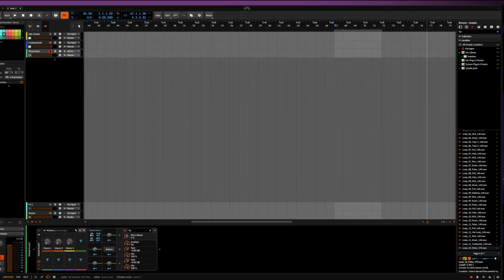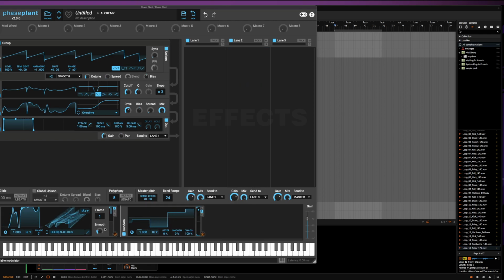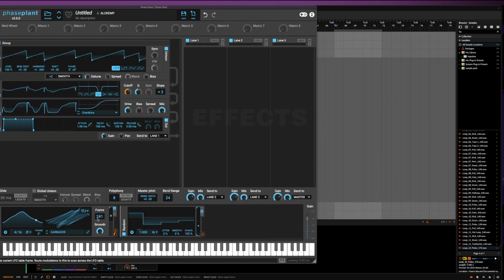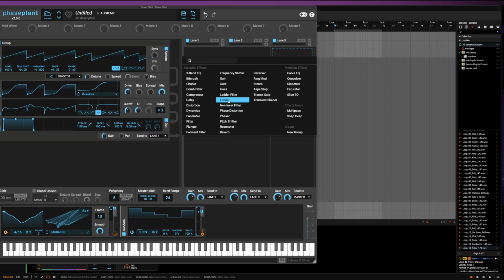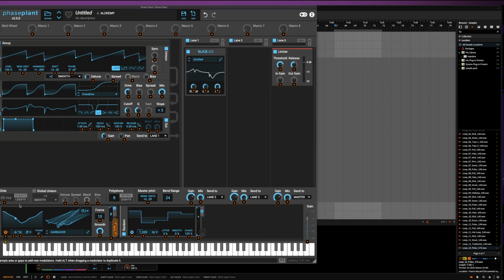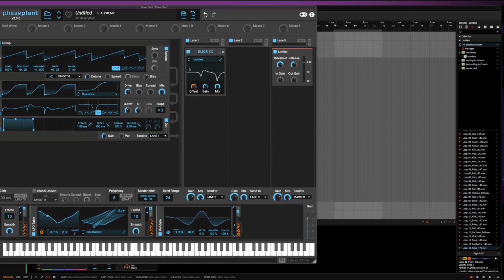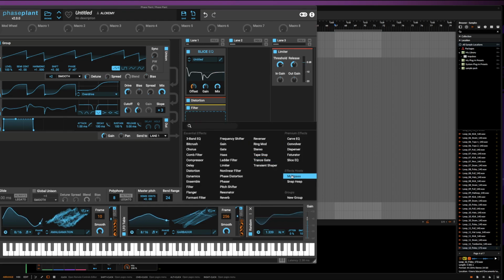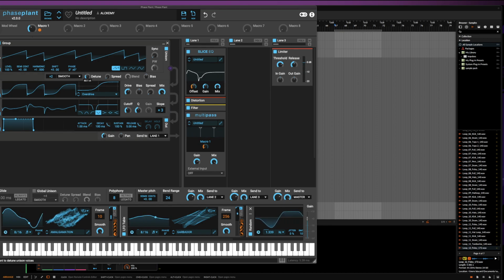Phase Plant 2.0 an Introduction to LFO Table Wizardry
Phase Plant 2.0 Brings a relatively unique modulation source that pairs amazing with randomization. It's definitely something to try out if you're looking to making your sound move with a lot more complexity while maintaining a considerable amount of control!

Bitwig:
CODE: alckemy

CODE: alckemy